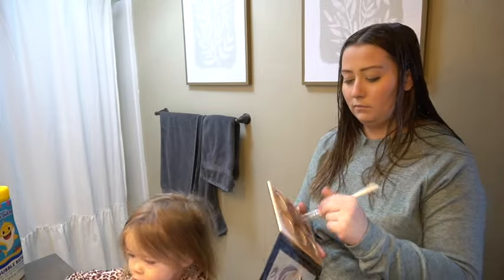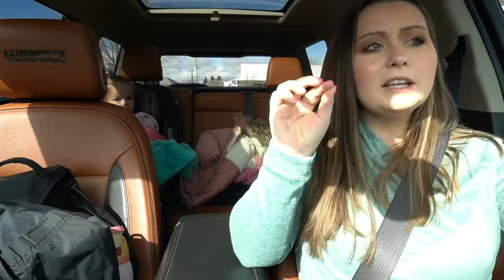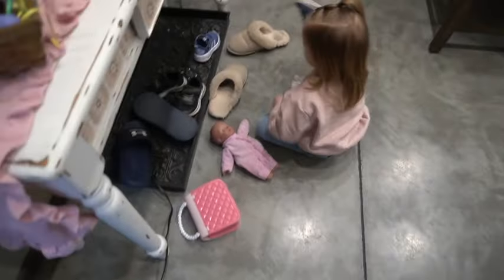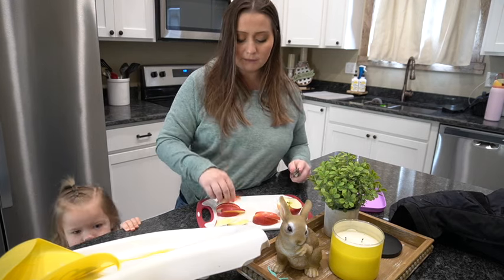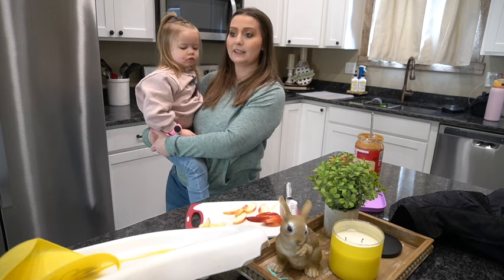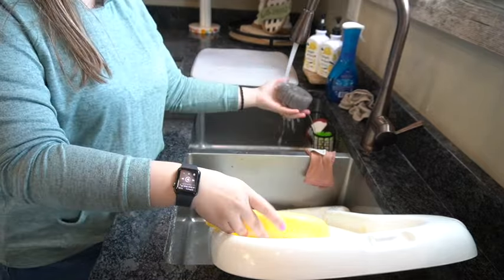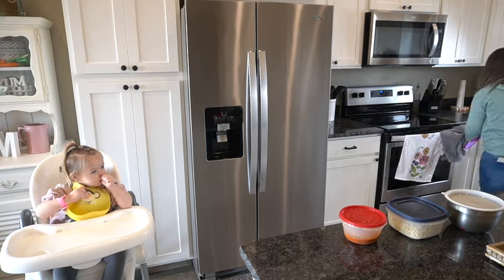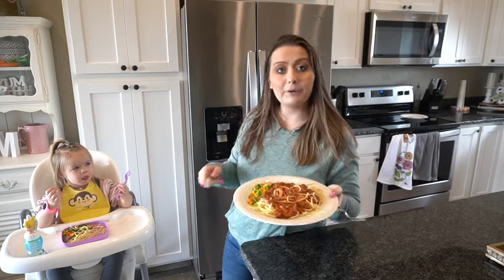STAY AT HOME MOM DAY IN THE LIFE | REALISTIC ROUTINE & TIPS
Productive mom as a working mom, morning routine, get it all done, sahm clean with me, mom life chat with me.